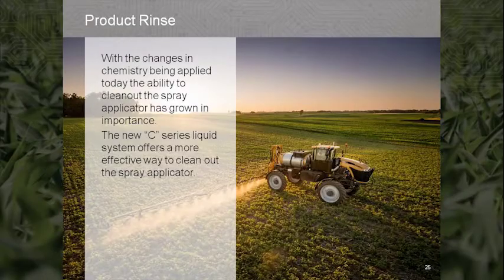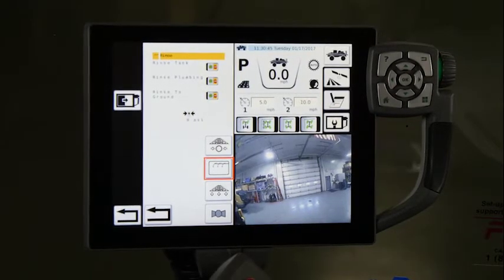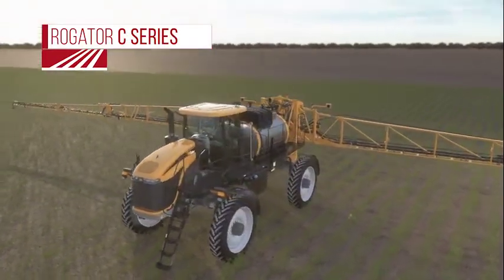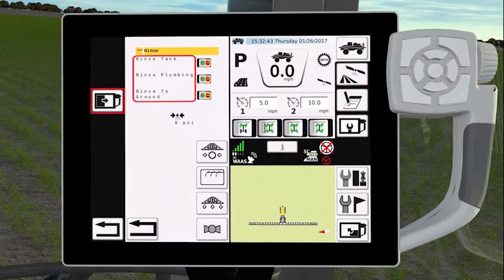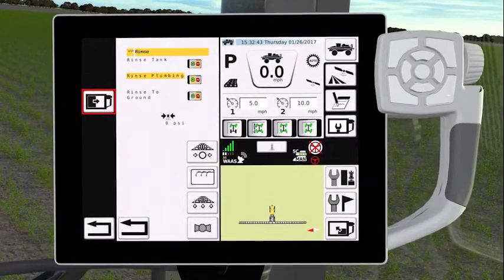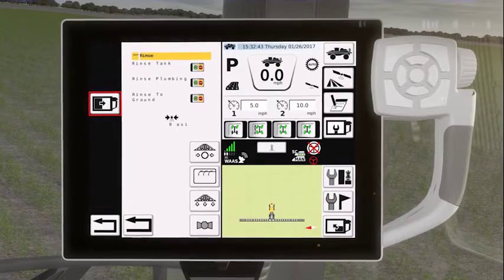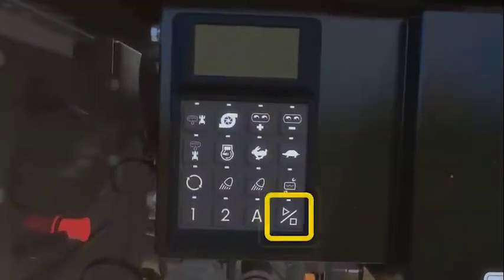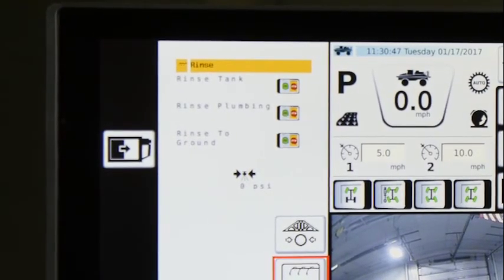Rogator C Series Liquid System Clean Flow Rinse